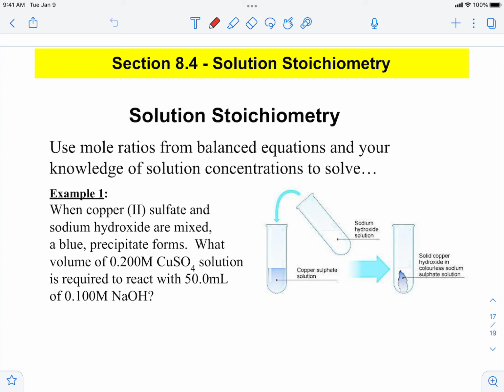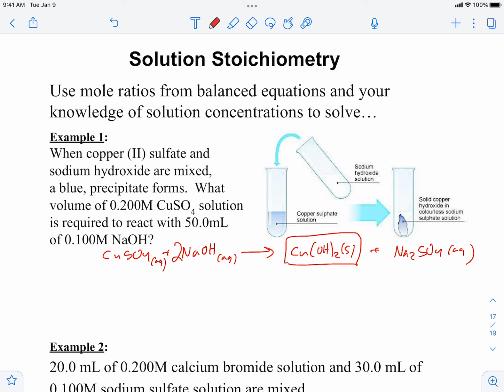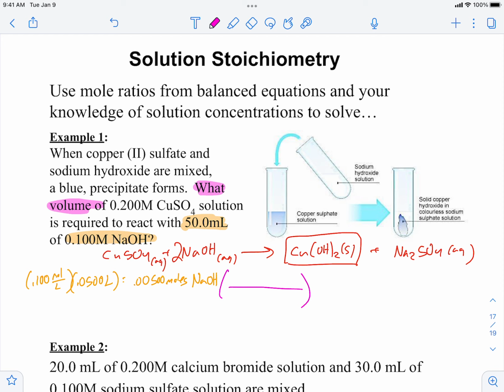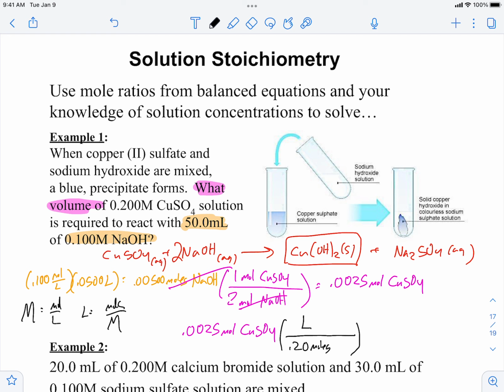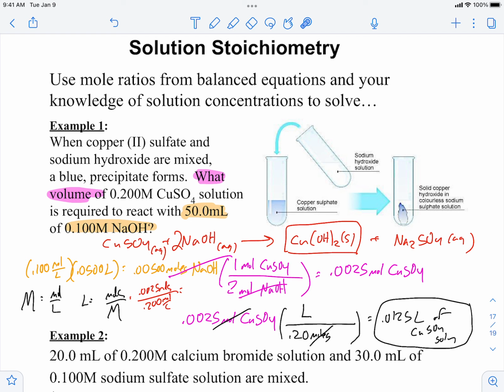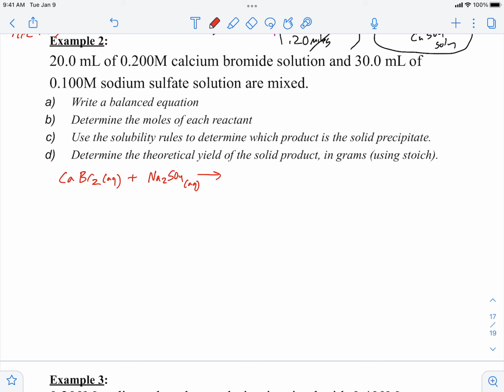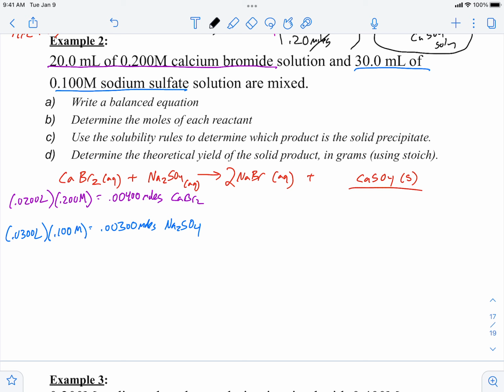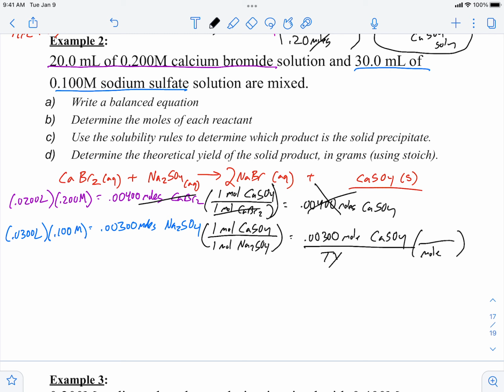Limiting Reactants in Solution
How to solve for theoretical yields of solids in solutions reactions.